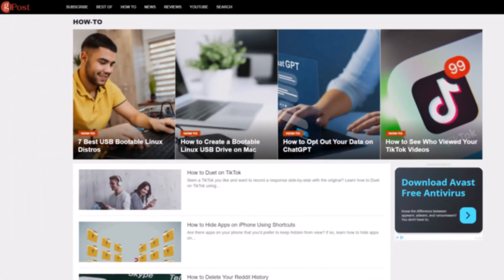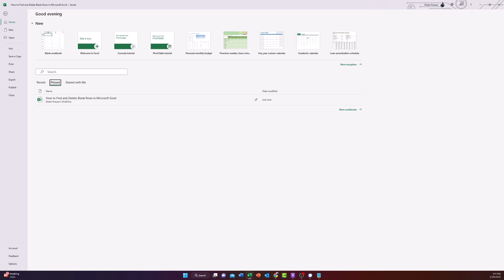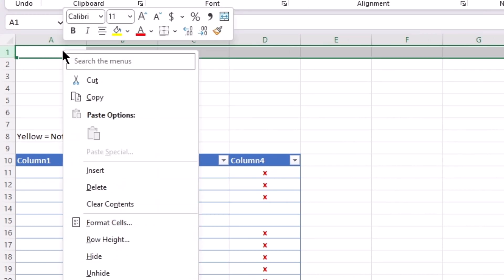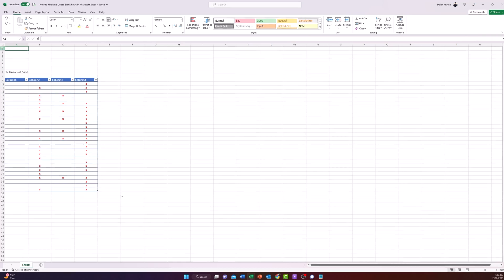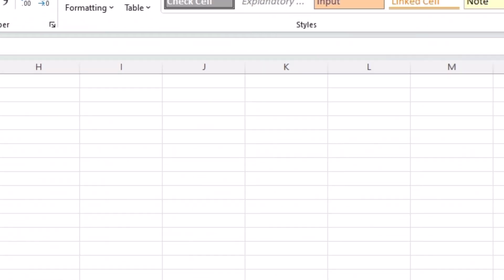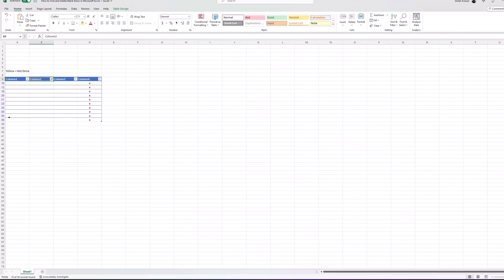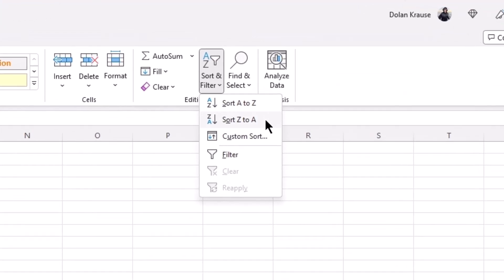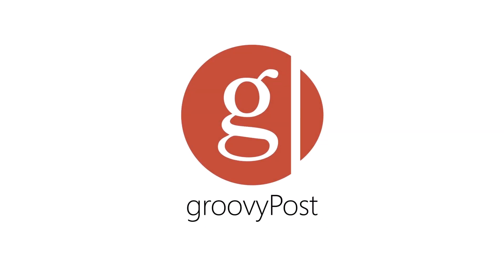How to Find and Delete Blank Rows in Microsoft Excel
If you need to clean up your spreadsheet for analysis, you might have to take a bit of time to find and delete blank rows in Excel.